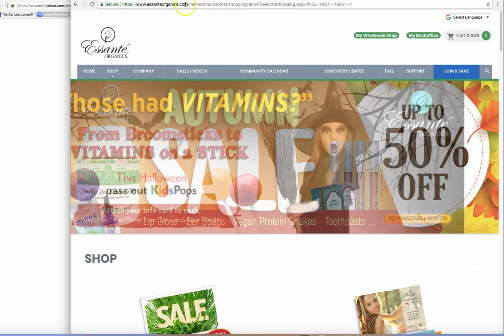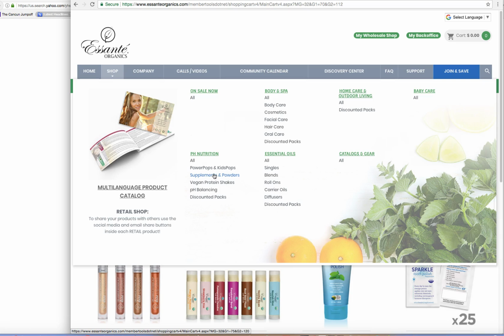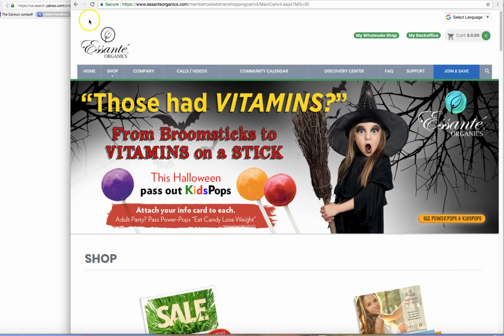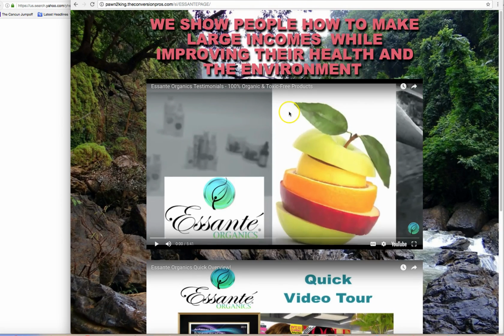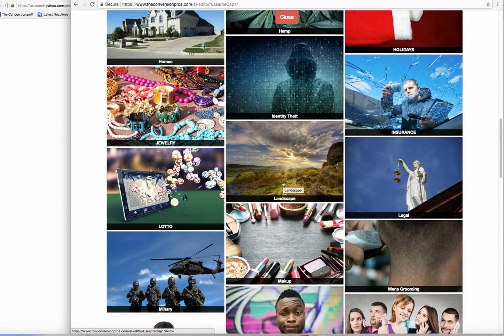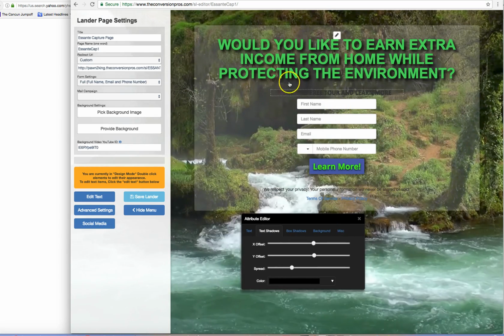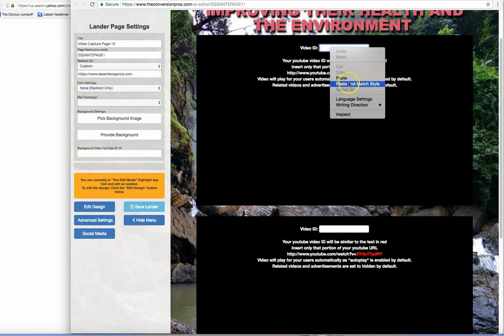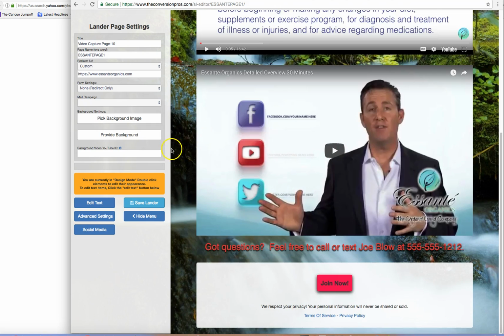How to use THE CONVERSION PROS to build your Essante Organics business!